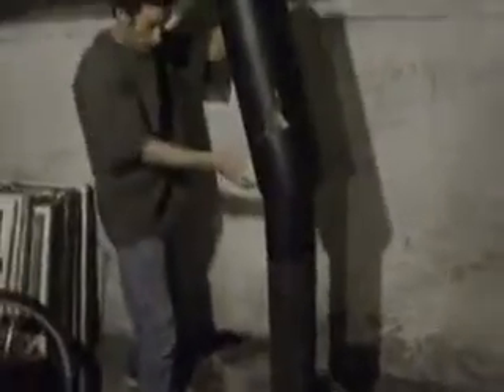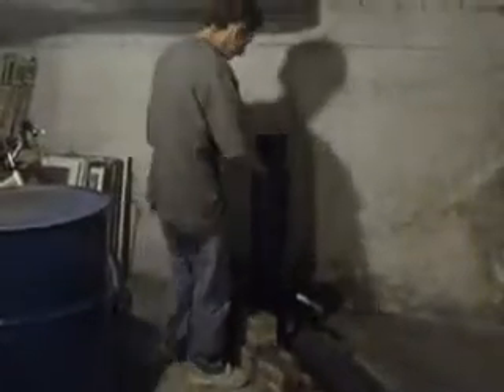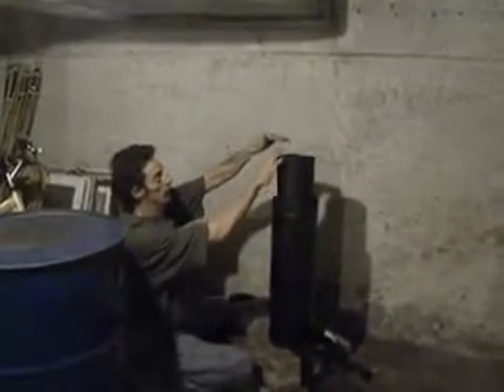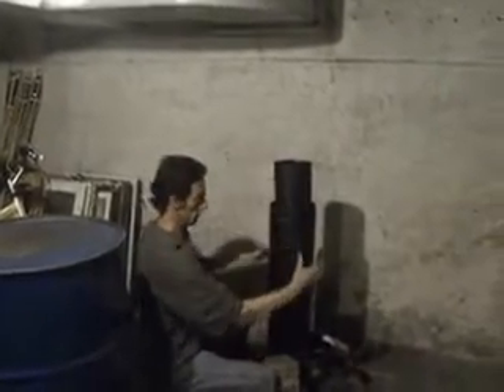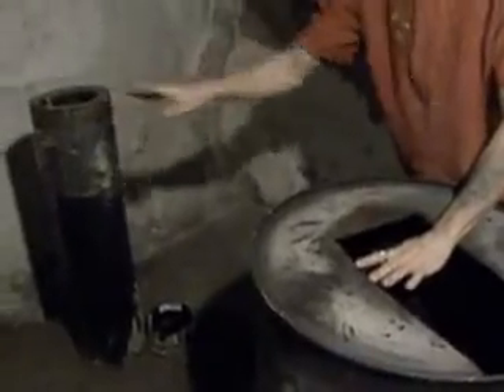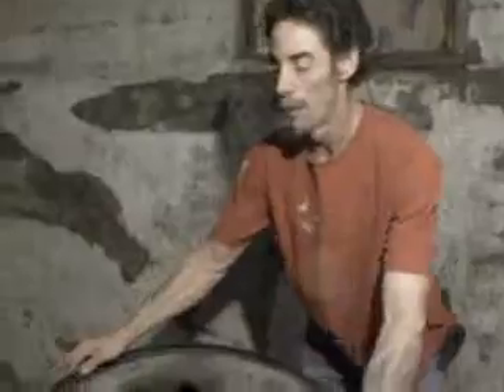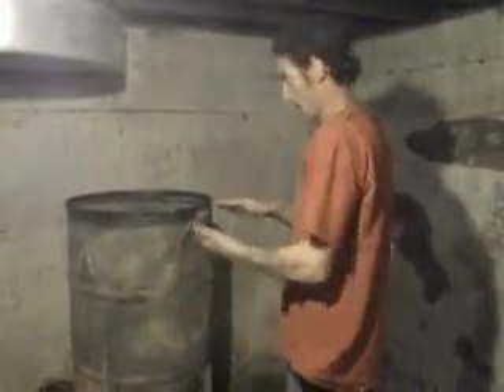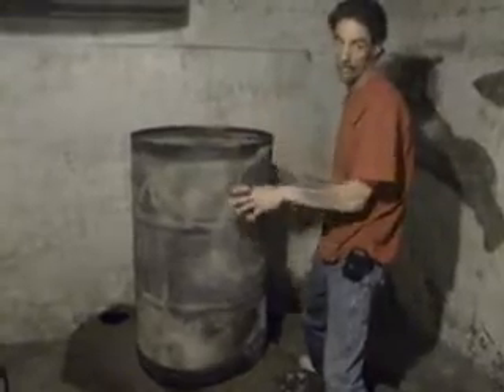Making a Mass Rocket Heater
It's not done yet but once it is I will upload it!